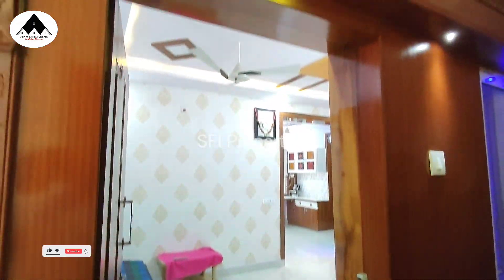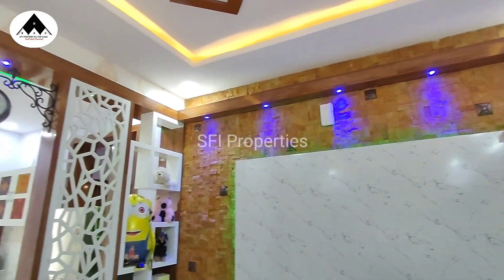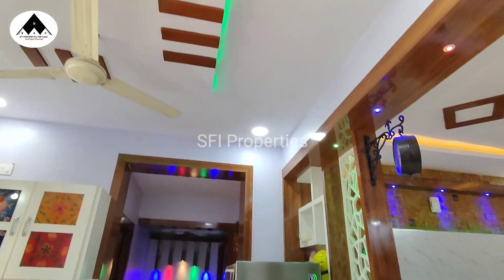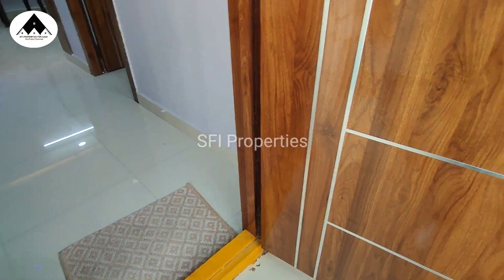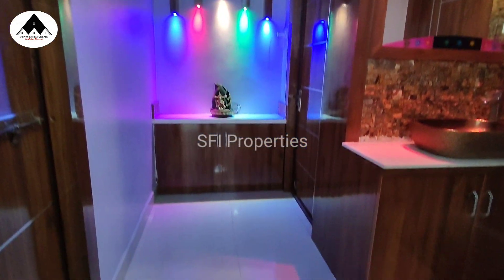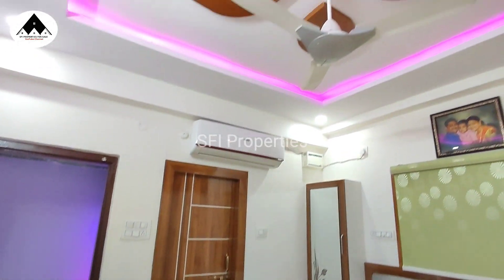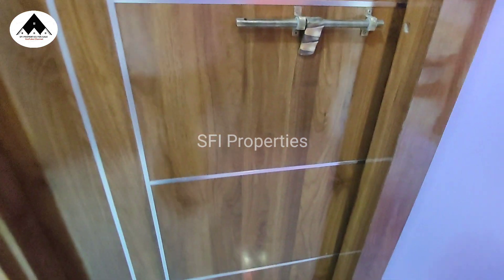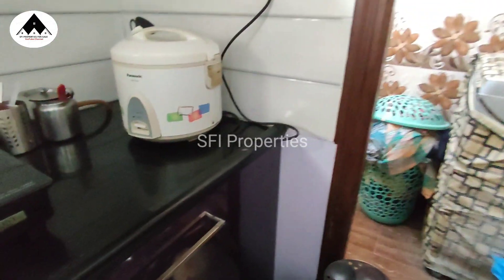1175 Sft || 2bhk fully furnished flat for sale in Kukatpally pragathi Nagar || SFI Properties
Welcome to SFI Properties!

Thank you for contacting us

If you're happy we're happy.. 😊

Please Follow our channel for Good & genuine properties

Wattsup Group

Property details:
Property type : Resale

Type: 2BHK

Facing:  West facing

Age:  1 year old building (4months -Flat)

Layout/Approvals:  GP Approved

Size :  1175 Sft

Total Land : 400Sq.yds

Total Floors : 5

Each Floor Flats : 3

Total Flats : 17

Flat available in floor : Second floor

Loan:  Available 80%

1 Car Parkings

Amenities:
Car parkings, Lift, bore, Manjeera, Watchman, Power Backup, Rain water harvesting,  Standalone
Land share (UDS) : 21 sq yards

Location : Pragathi Nagar - Behind Pragathi school
Land mark : 3 Monkey Statue

Location Highlights : 500mts to the below building

Schools are Near to the building
Shopping Marts are with in the building
Clinic and pharmacy are opposite to the building

 With Amenities & GST with wood work :
 ( Including all )

మీ యొక్క ఇండ్లు , ఇండ్ల స్థలాలు అమ్మాలి అనుకుంటే మమ్మల్ని సంప్రదించండి Whatsup us

Thank you for contacting SFI Properties..